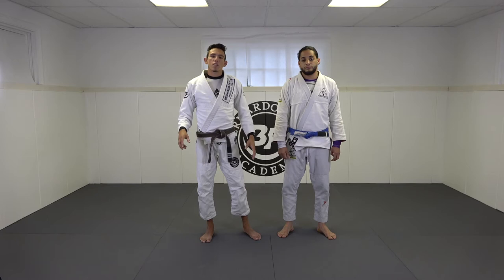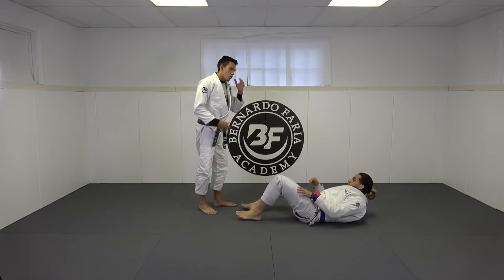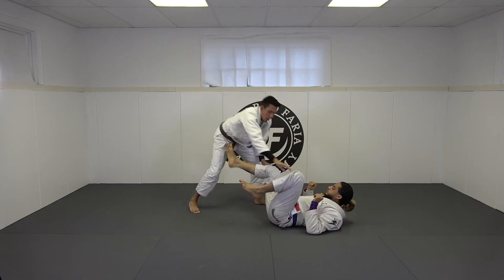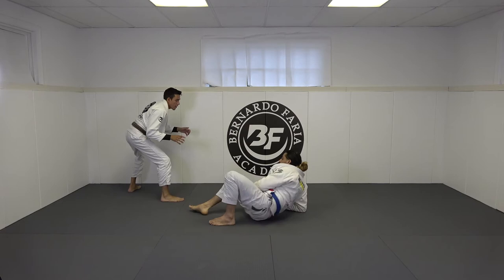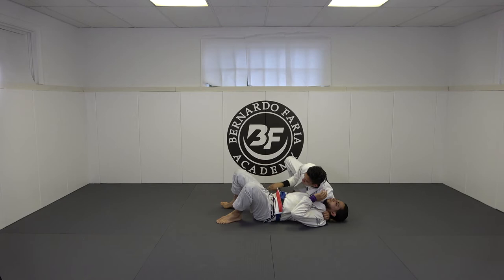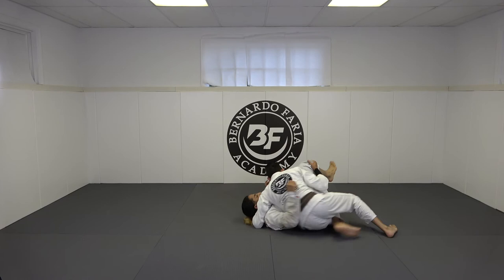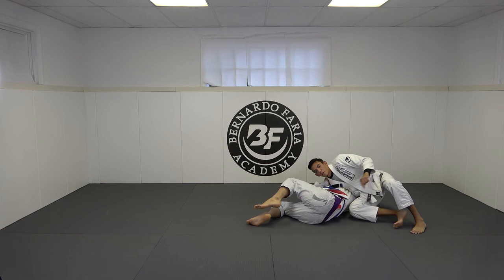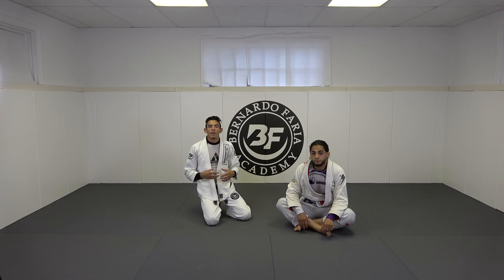Leg Drag vs Open Guard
In this video I demonstrate how you can use the leg drag against a basic open guard.  The leg drag is one of the best and most versatile passes in bjj.

Here I show the leg drag with the double pant grips where you are able to combine it with the infamous torreando.

If you missed my last video check it out -